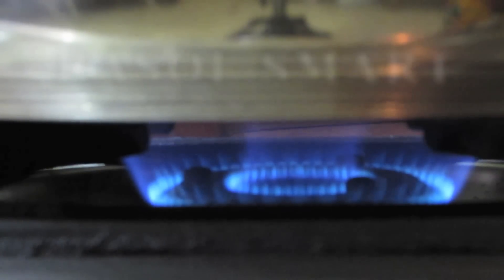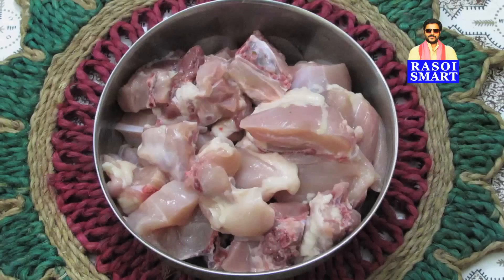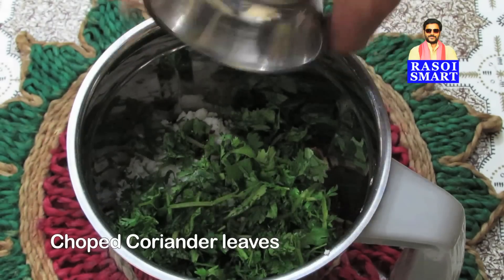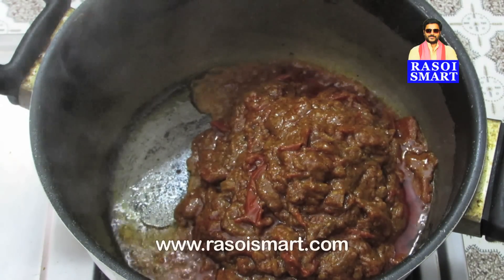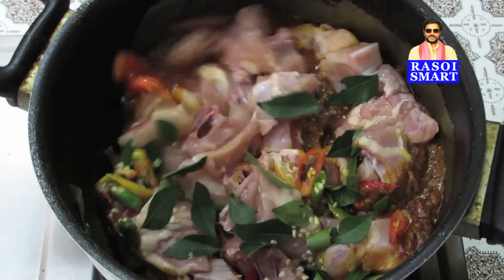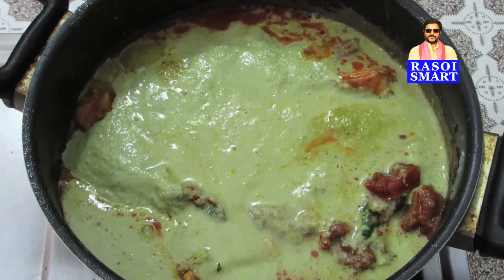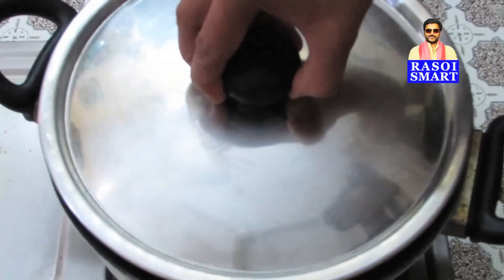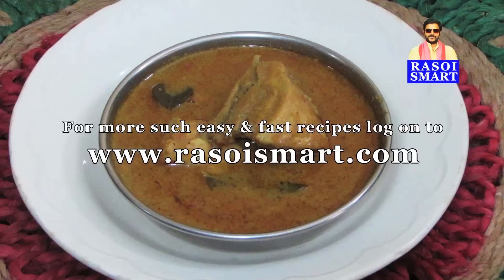South Indian Style Chicken Kurma - Simple, delicious and just perfect.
South Indian Style Chicken Kurma
This curry never fails to impress anyone, simple, delicious and just perfect in all aspects. Although Grandma's version is ultimate I still have found an easier route to this curry with my own variations by using Bhuna masala as a base.